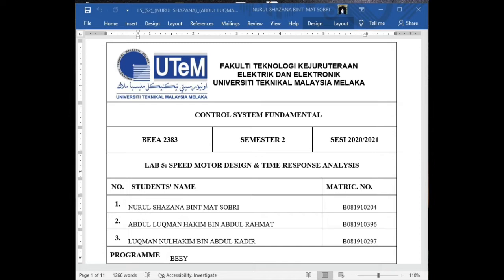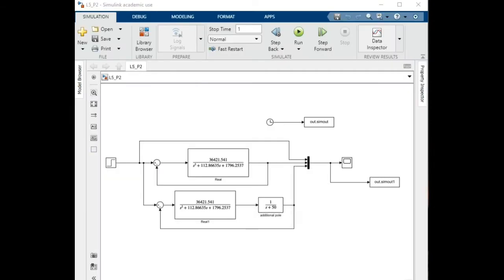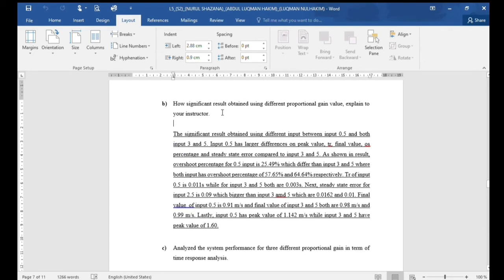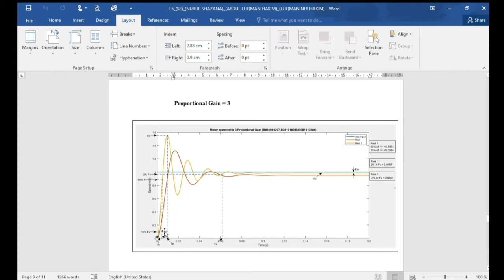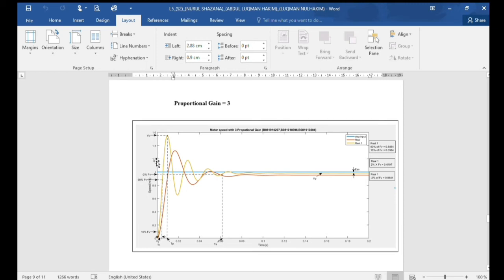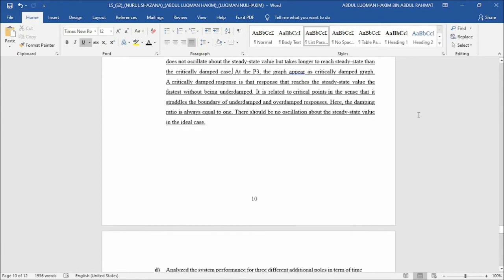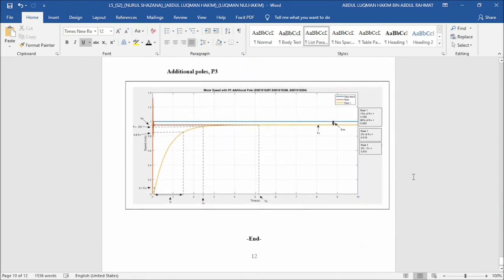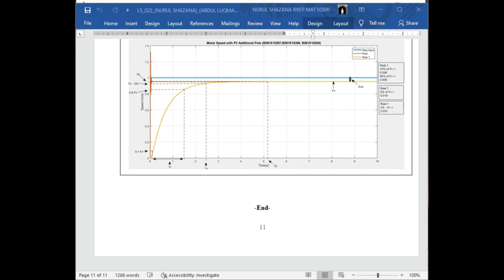Lab 5:Speed Motor Design & Time Response Analysis Control System Fundamental